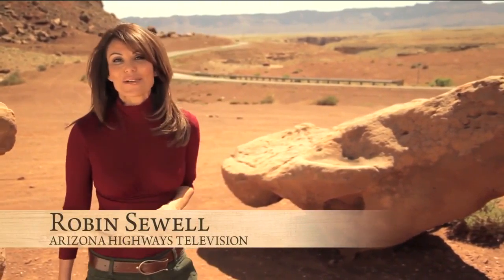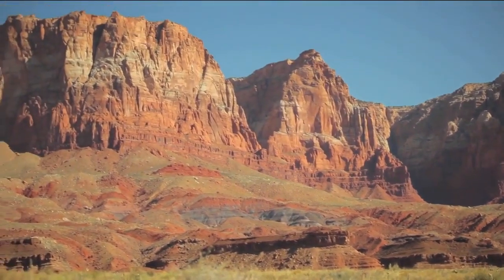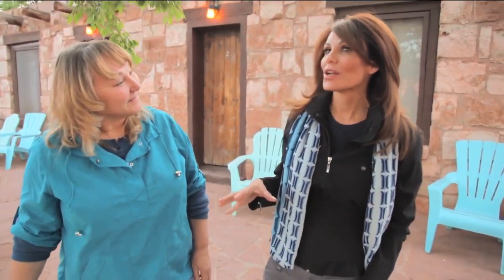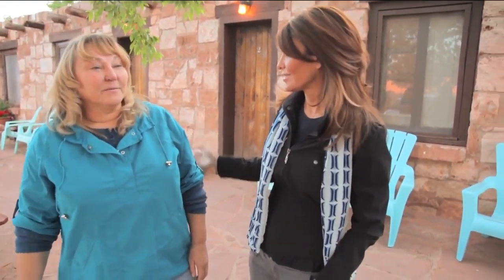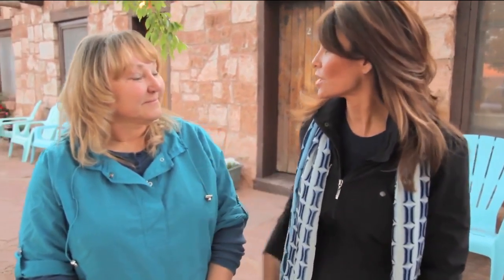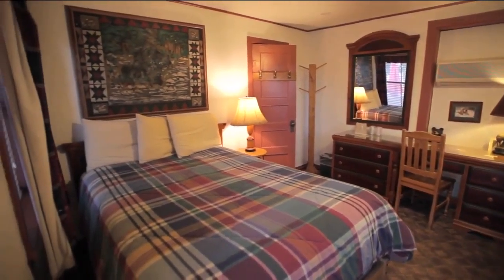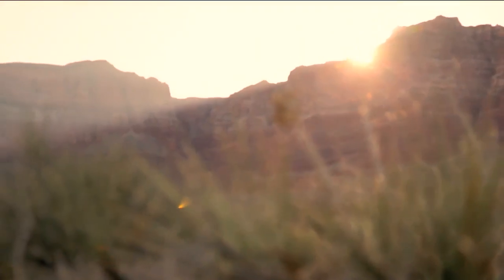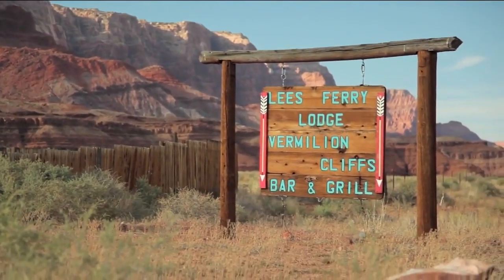Escape city life to northern Arizona, stay at Lee's Ferry Lodge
(ARIZONA HIGHWAYS TV) - Lee's Ferry Lodge sits smack dab in the middle of some of the most spectacular scenery in Arizona.